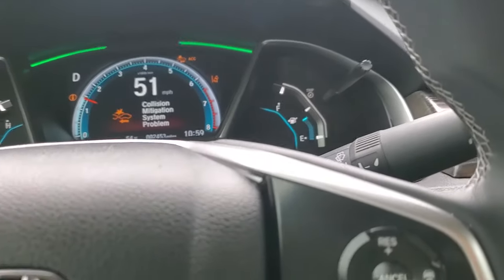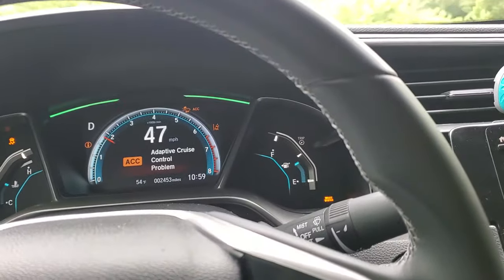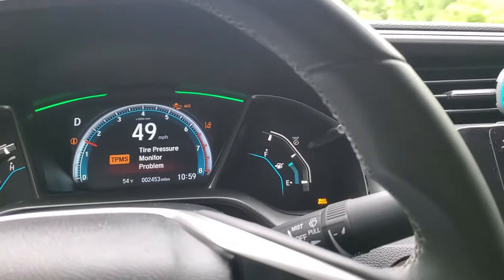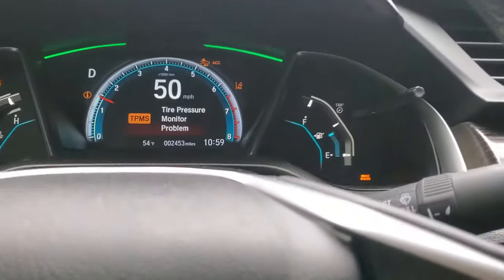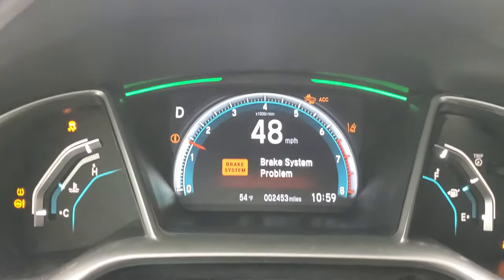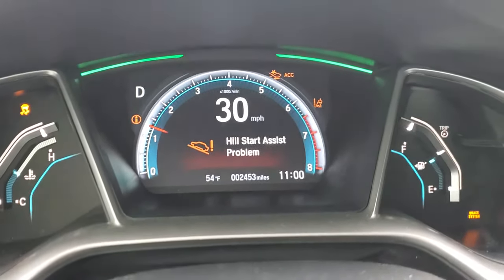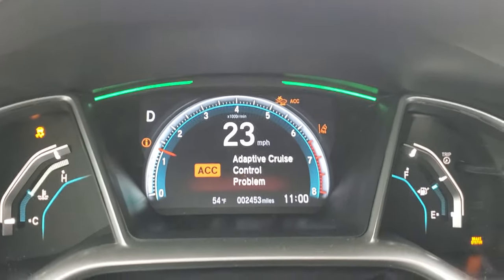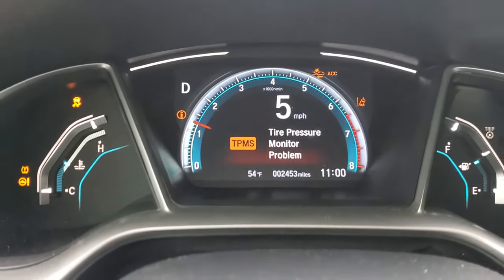2020 Honda Civic EX-L warning lights/sensors suddenly on!!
Warnings came on after normal driving. No explanation as to why. Any suggestions? Will post follow up info if problem found.